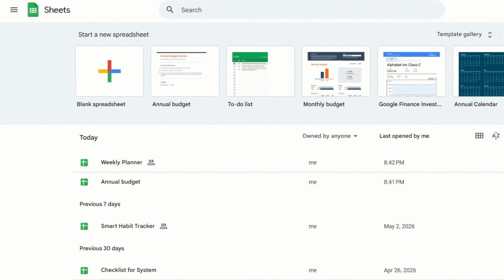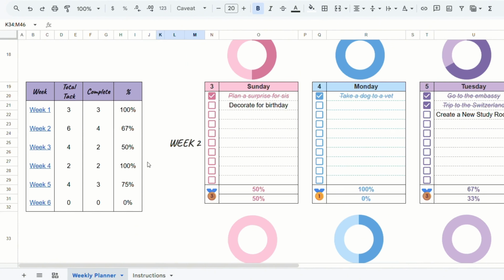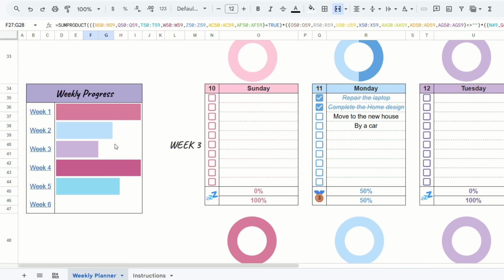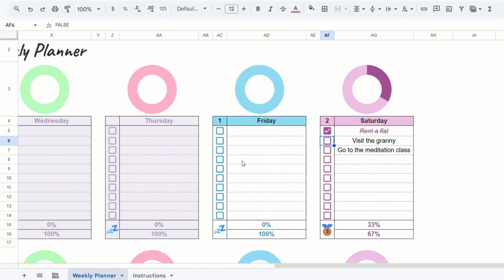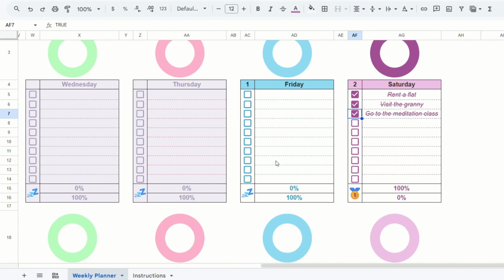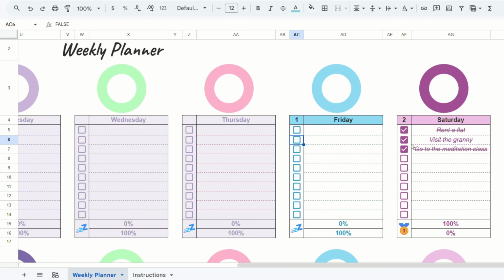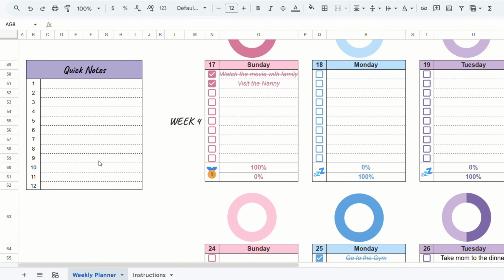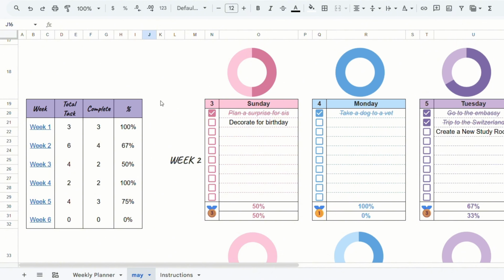This Weekly Planner Google Sheet Fixed My Chaotic Schedule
If your weeks feel chaotic, unorganized, and inconsistent, this video will help you fix that.

In this video, I show you exactly how to use my weekly planner google sheet template to organize your tasks, priorities, habits, and schedule efficiently.

This weekly planner google sheet template is designed to help you stay focused, reduce overwhelm, and track your week clearly.

A weekly planner google sheet template gives you structure, clarity, and direction throughout the week.

Without a weekly planner google sheet template, most people waste time reacting instead of planning intentionally.

📌 Features Included:
- Weekly planning system
- Daily task management
- Habit tracking
- Priority organization
- Weekly review section
- Productivity workflow

Track daily. Plan weekly. Improve consistently.